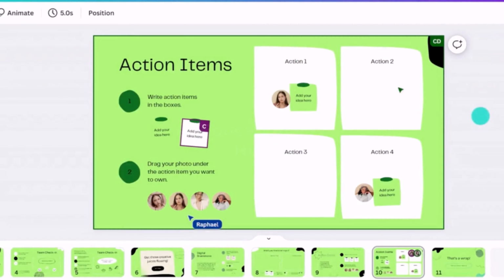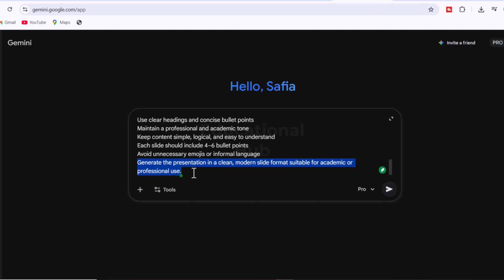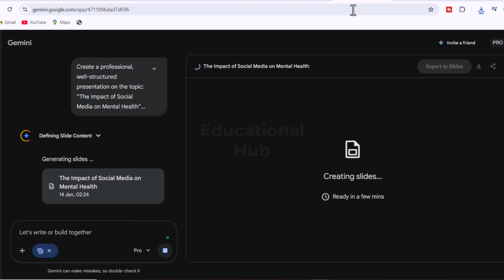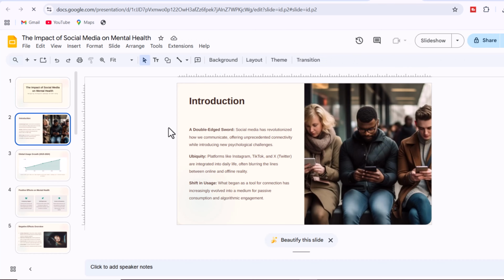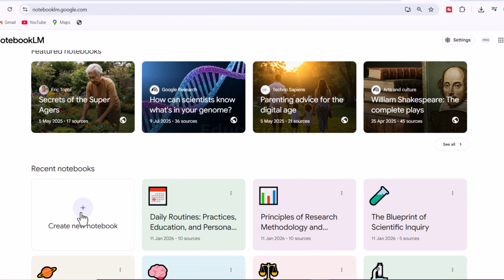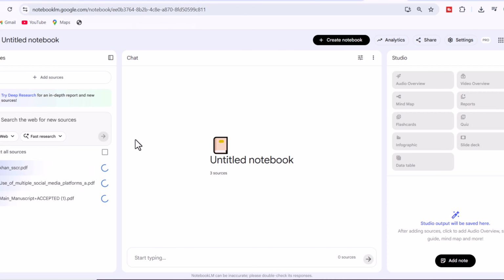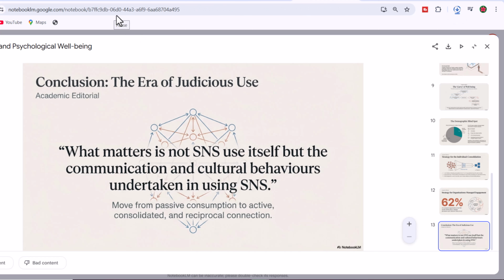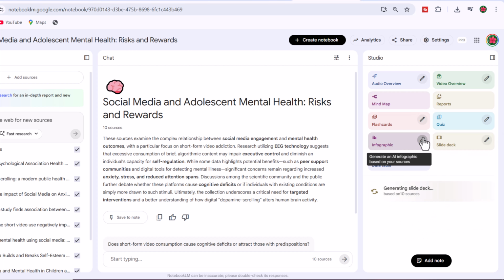How to Create Stunning Presentations Using NotebookLM + Gemini 3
In this video, you’ll discover how to instantly generate high-quality PowerPoint presentations using Google NotebookLM and Gemini 3—all in under 30 seconds and at no cost.

We’ll also reveal a smart workflow that combines these two AI tools to dramatically simplify the presentation-creation process. Whether you’re a student preparing assignments, a professional designing reports, or a creator making educational content, this powerful AI setup can help you produce polished slides in minutes instead of hours.

This approach completely changes the way presentations are made—fast, efficient, and completely free.

What You’ll Discover in This Video:
✅ Step-by-step method to create presentations using NotebookLM
✅ How Gemini 3 helps generate clean, professional slide content
✅ A smart workflow that combines NotebookLM and Gemini 3 for maximum efficiency
✅ How to design high-quality slides in just a few seconds